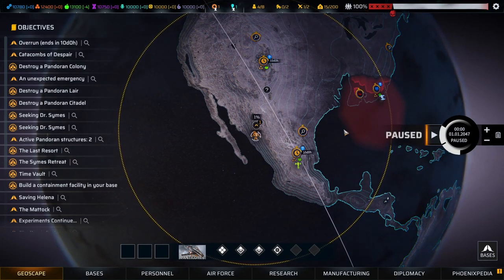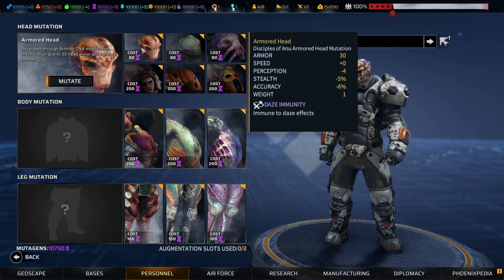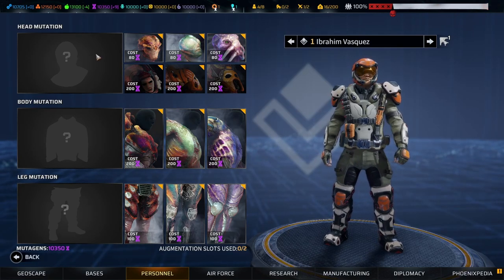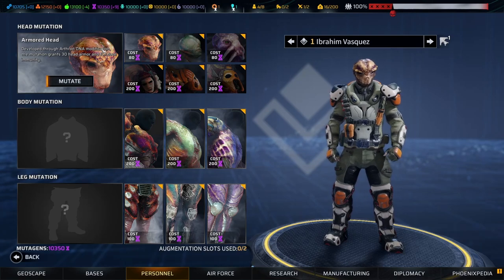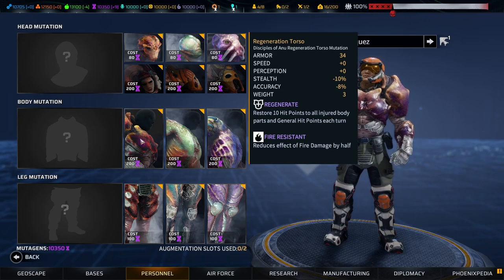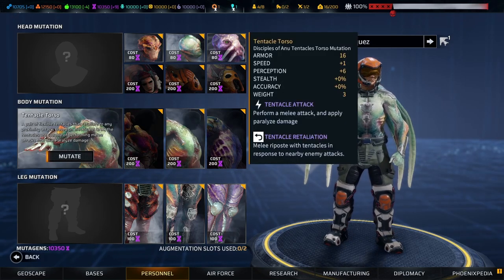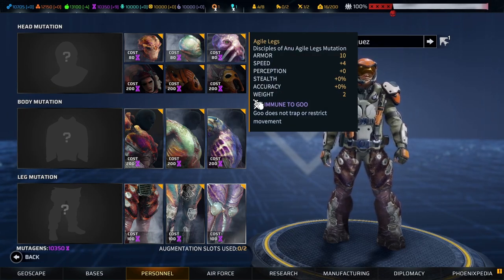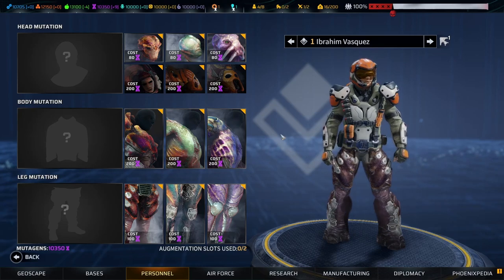Phoenix Point Training: Jeric's Guide to Soldier Mutations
In this guide we're going to take an in-depth look at mutations for your soldiers.  We'll talk a bit about the advantages and disadvantages of mutating your soldiers, cover the different mutations and what they bring to the table, and then talk about some tips for how your mutations can specifically help your soldiers really excel on the battlefield.